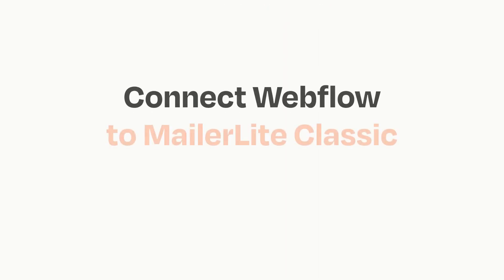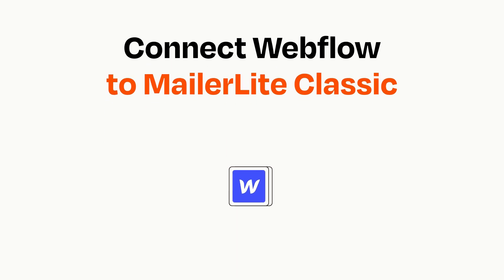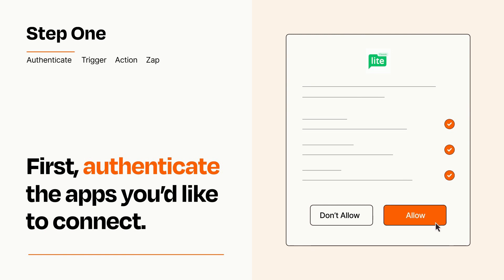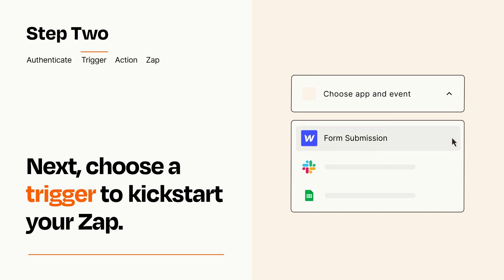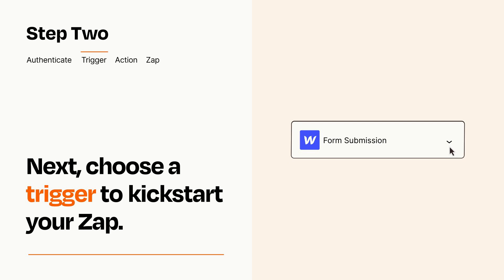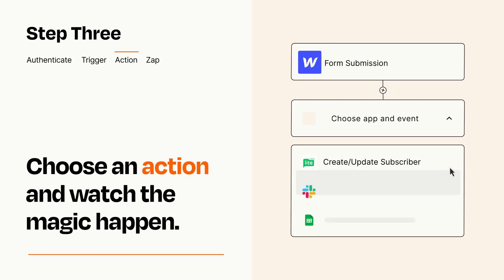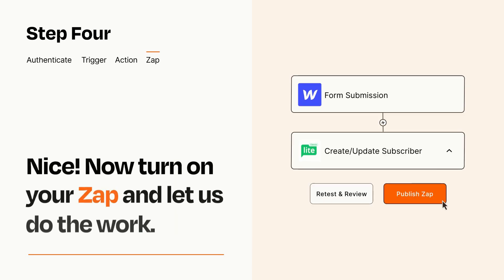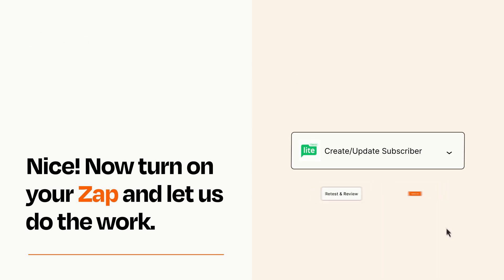How to Connect Webflow to MailerLite Classic - Easy Integration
So you want to connect Webflow to MailerLite Classic? You can do it with Zapier!